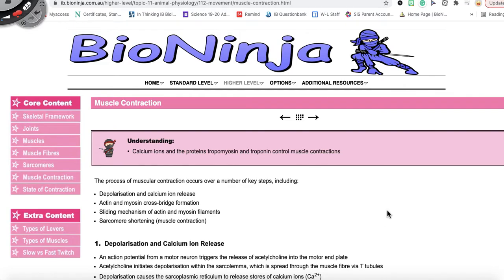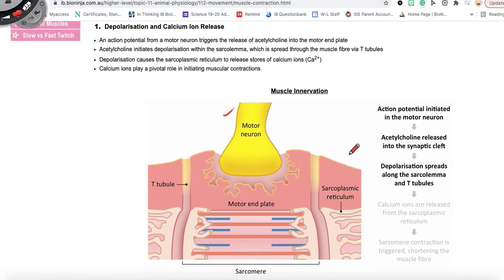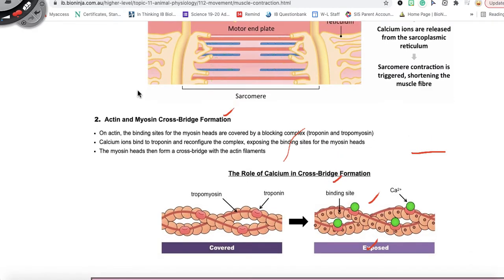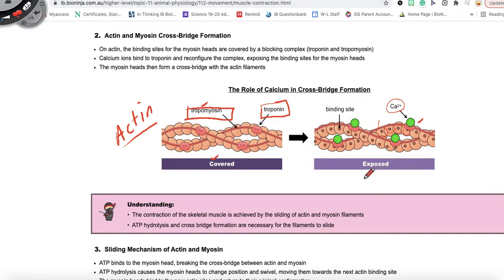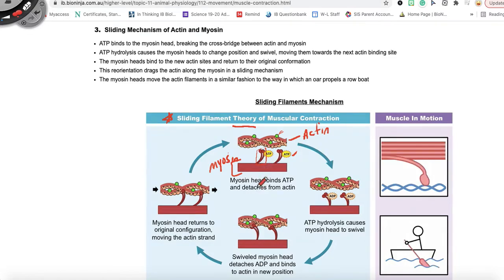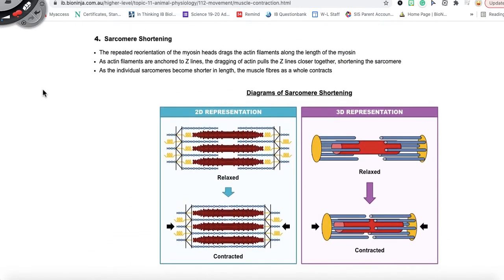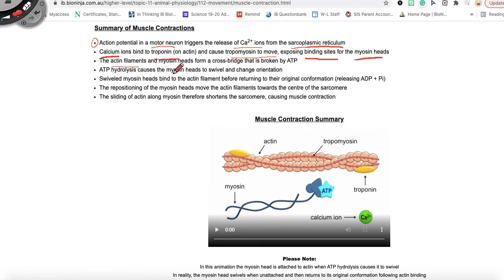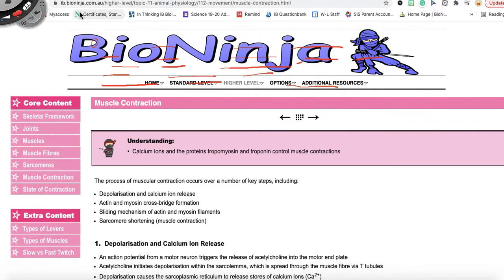11.2 Muscle Contraction